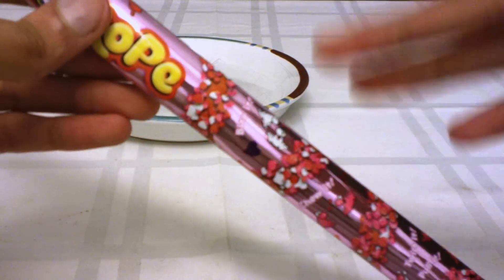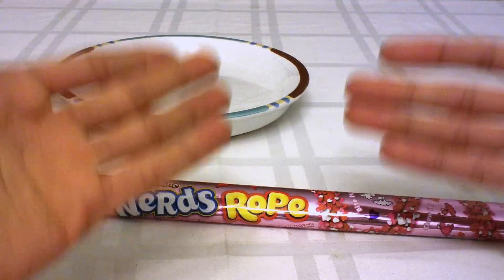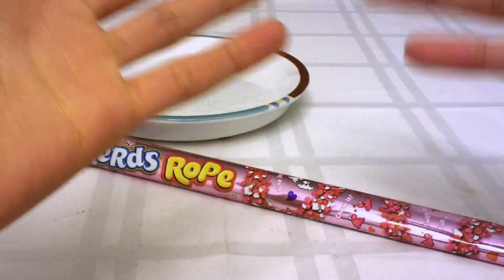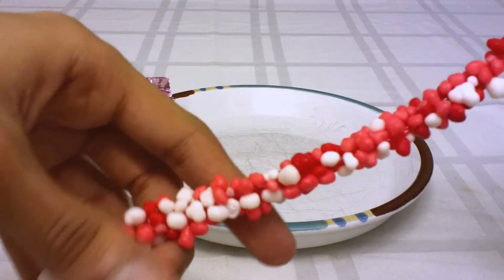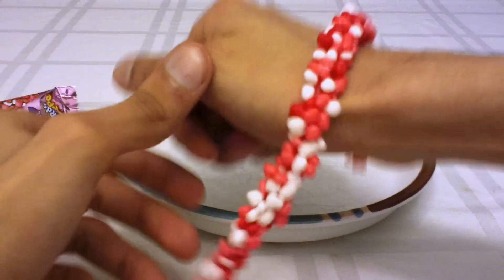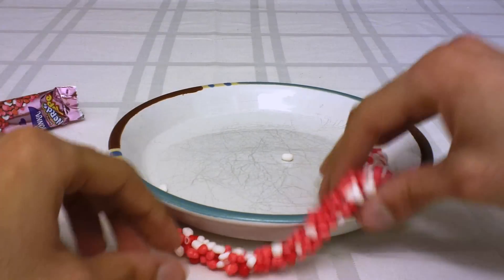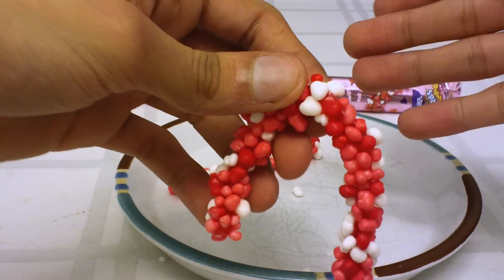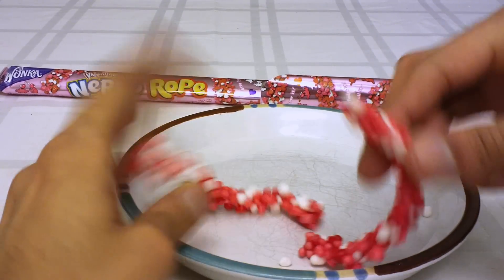Wonka Nerds Rope Unwrapping And Review. [Sir Sebastian]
The look of Nerds is in your eyes.